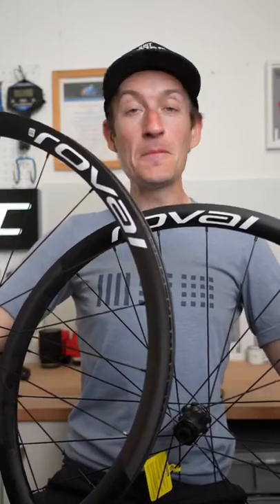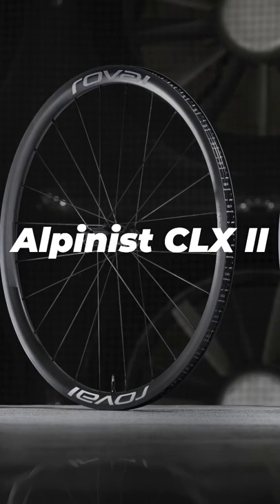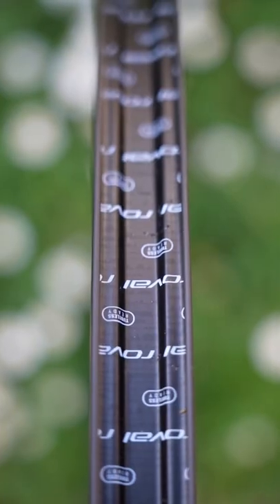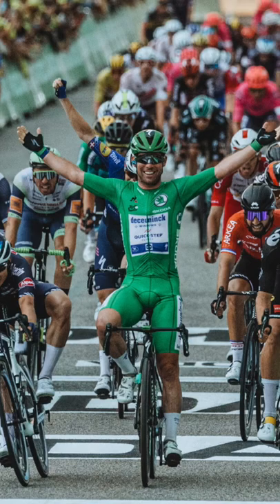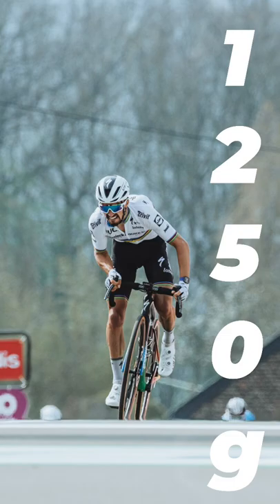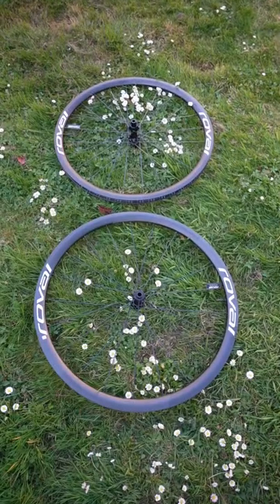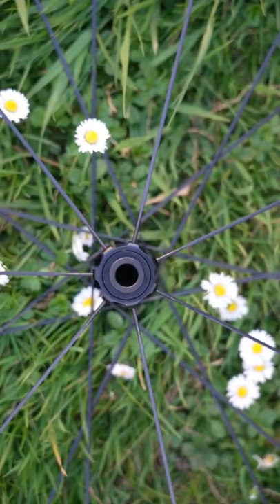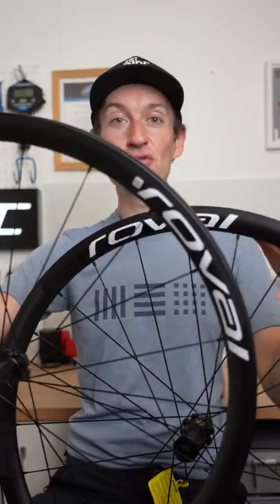NEW 1250g Roval Alpinist CLX II Tubeless Wheels First Look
Roval has launched brand new Alpinist CLX and Rapide CLX carbon fibre wheels which are tubeless for the first time.